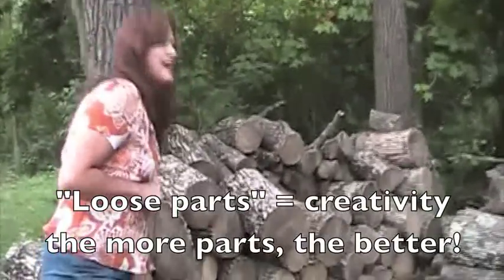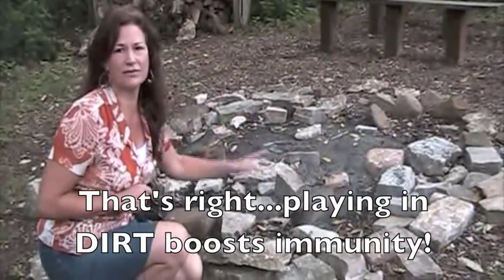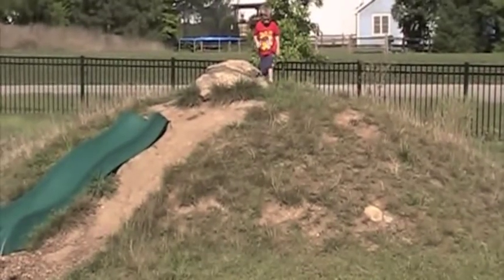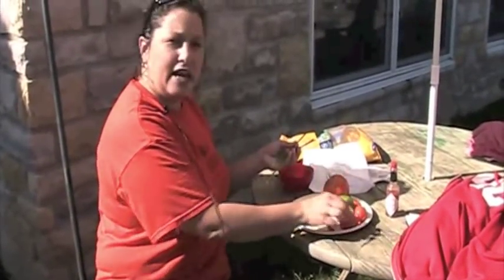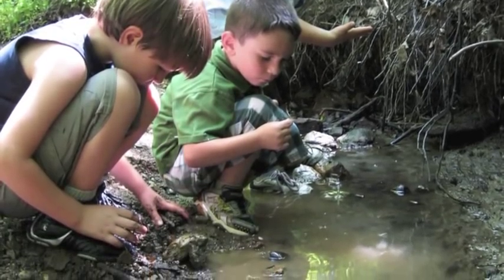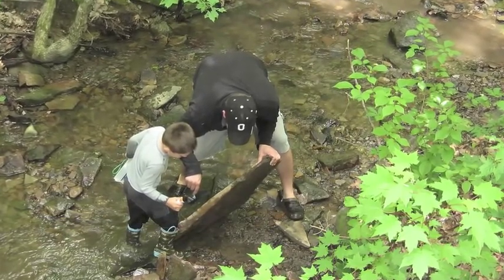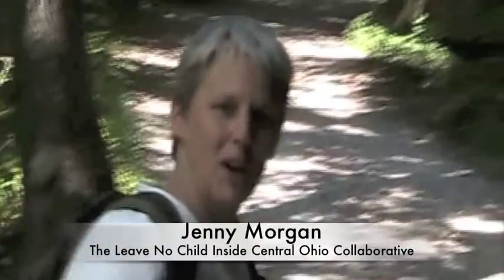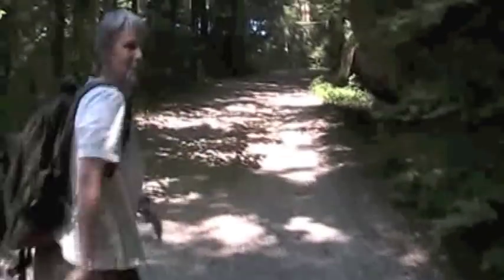Natural Spaces in the Lives of Our Children (Backyards, Parks, Schools and Camps)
Nature deficit disorder. The Leave No Child Inside Central Ohio Collaborative created this video for its 2012 Summit at Camp Mary Orton. The video explains why nature makes children happier, healthier and smarter, and how we can transform our outdoor spaces and make sure kids are getting a daily dose of nature at home and at school, as well as experiencing traditional nature camp each summer.